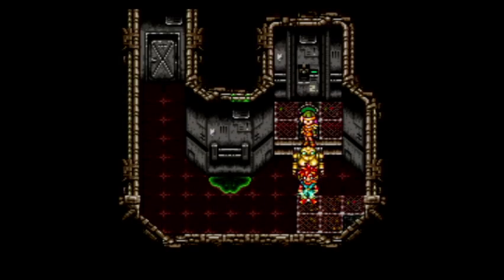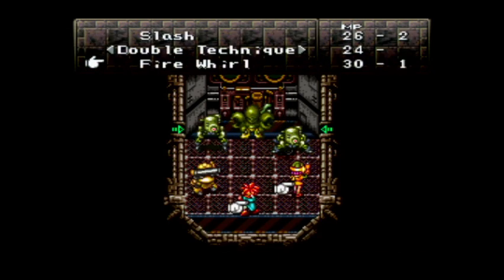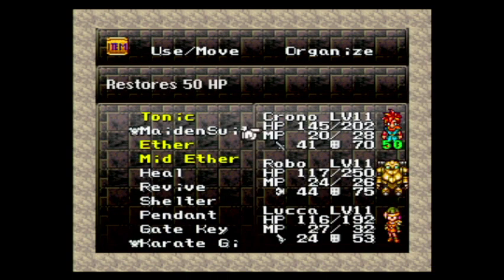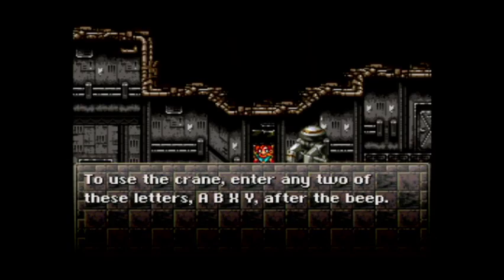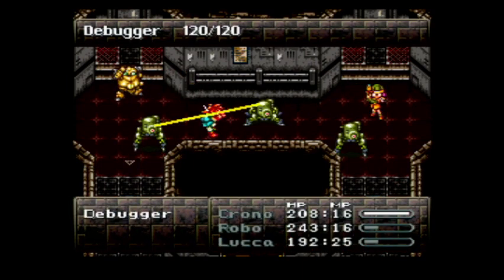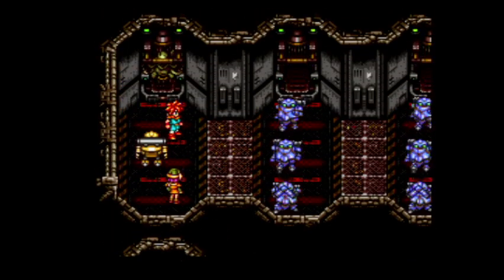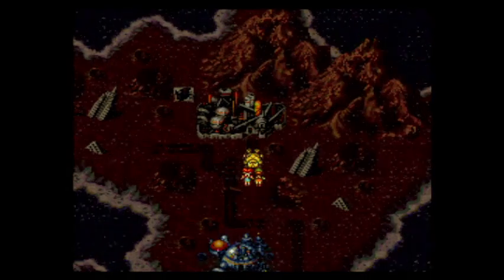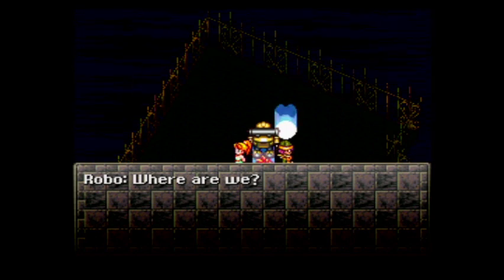POOR ROBO FACTORY FIASCO: Chrono Trigger Let's Chill and Play - Episode 11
Welcome back to another exciting episode of Let's Chill and Play Chrono Trigger! In today's adventure, we're taking our beloved robotic friend, Robo, to the factory where he was created. However, things take a dramatic turn when Robo is confronted by his own kind and ends up getting beat up! Now, it's up to Lucca to step in and rebuild our metal buddy from scratch.

Join us as we delve into the heart of Robo's origins, uncovering the secrets of the factory and the truth behind his creation. Will Lucca be able to repair Robo and restore him to his former glory? Or will this unexpected encounter lead to even more perilous challenges for our time-traveling crew?

Grab your snacks, settle in, and let's embark on this thrilling journey through time and technology!